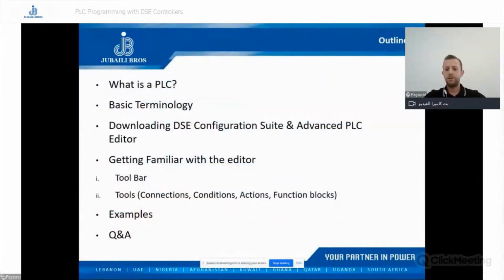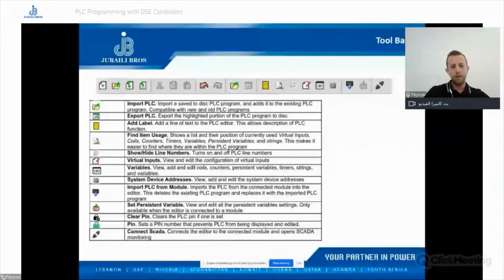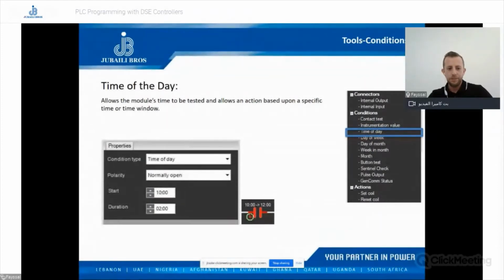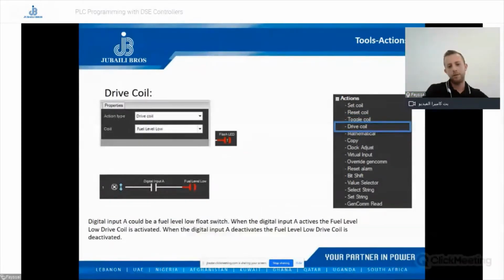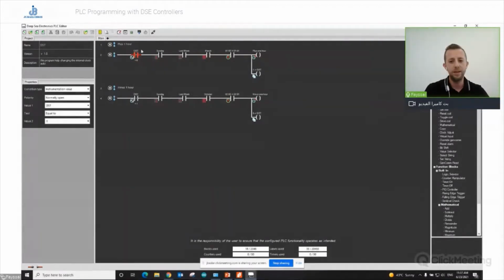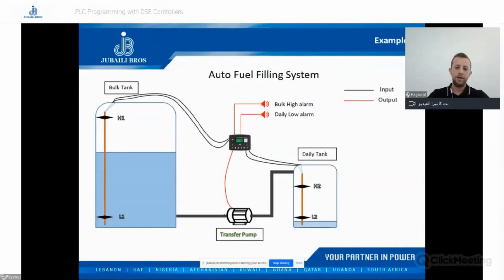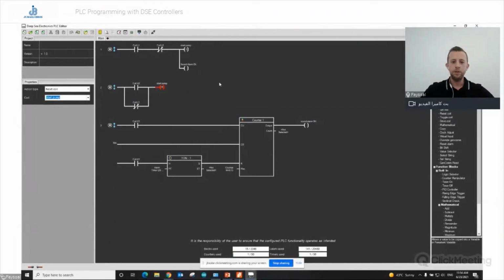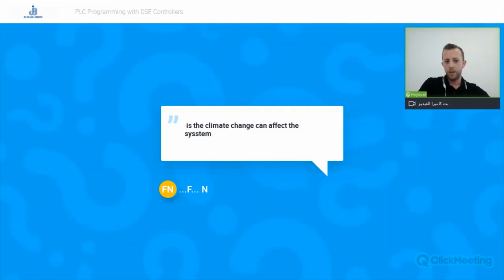Webinar: PLC Programming with DSE Controllers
Topic: PLC Programming with DSE Controllers
Speaker: Fayssal El Kotob (Head of Solutions Department - Jubaili Bros)